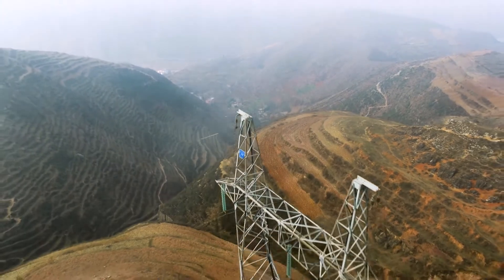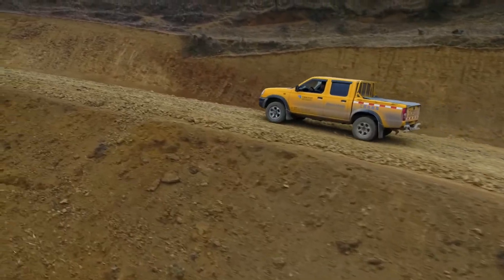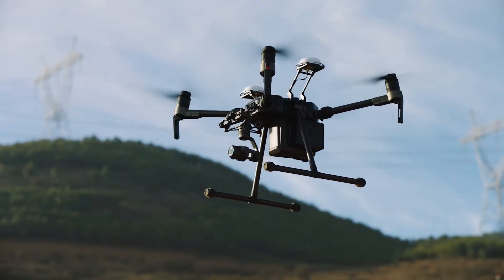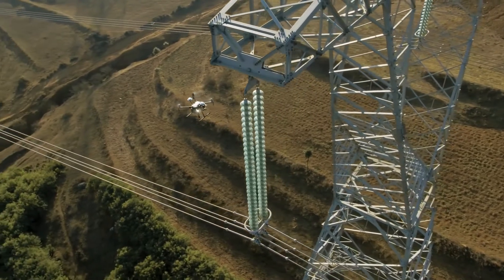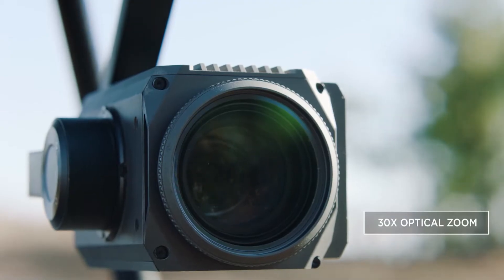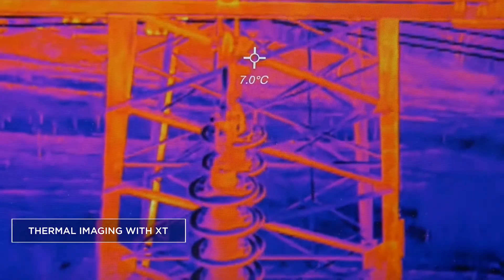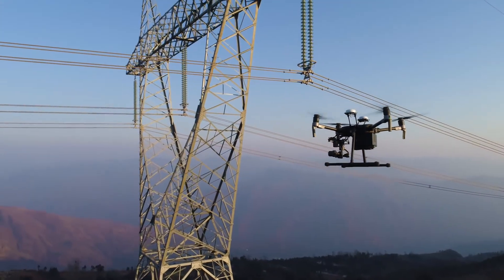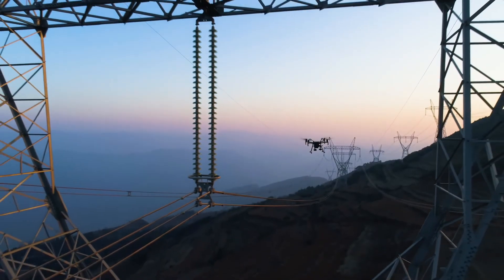DJI Matrice 200 Series (M200, M210, M210-RTK) Powerline Inspection Tool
DJI Matrice M200 SPECIFICATIONS:

AIRCRAFT
Model M200
Package Dimensions 31.1×15.4×11.4inch (790×390×290mm)
Dimensions (unfolded) 28.2×8.7×9.3 inch (716×220×236 mm)
Dimensions (folded) 34.9×34.6×14.9 inch (887×880×378 mm)
Folding Method Folded Inward
Diagonal Wheelbase 25.3 inch (643 mm)
Number of Batteries 2
Weight (TB50) Approx. 3.80 kg
Weight (TB55) Approx. 4.53 kg
Max Takeoff Weight 6.14KG
Max Payload (2 TB50) Approx.2.34kg (with two standard batteries )
Max Payload (2 TB55) Approx.1.61kg (with two standard batteries )
Hovering Accuracy (P-mode with GPS) Vertical: ±1.64 feet (0.5m) or ±0.33 feet (0.1m, Downward Vision System enabled)
Horizontal: ±4.92 feet (1.5m) or ±0.98 feet (0.3m.Downward Vision System enabled)
Max Angular Velocity Pitch: 300° /s；Yaw: 150° /s
Max Pitch Angle P Mode: 35°（Forward Vision System enabled: 25°）； A Mode: 35°；S Mode: 35°
Max Ascent Speed 16.4 ft/s (5 m/s)
Max Descent Speed Vertical: 9.8 ft/s (3 m/s)
Max Speed S Mode 23m/s P Mode 17m/s A Mode 23m/s
Max Service Ceiling Above Sea Level 1.55 mi (2500 m)
Max Wind Resistance 32.8 ft/s (10 m/s)
Max Flight Time(No Payload, with TB50) 27min
Max Flight Time(No Payload, with TB55) 38min
Max Flight Time(Full Payload, with TB50) 13min
Max Flight Time(Full Payload, with TB55) 24min
Motor Model DJI 3515
Propeller Model 1760S
Retractable Landing Gear Standard

GIMBAL INSTALLATION
Downward Gimbal Mount Supported
Upward Gimbal Mount Not Supported
Downward Dual Gimbal Not Supported

BATTERY (STANDARD)
Model TB50
Capacity 4280 mAh
Voltage 22.8V
Net Weight Approx. 520g
Storage Temperature Less than 3 months: -4° to 113° F (-20° to 45° C)
More than 3 months: 72° to 82° F (22° to 28° C)
Charging Temperature 41° to 104° F (5° to 40° C)
Max Charging Power 180 W
CHARGER

FORWARD VISION SYSTEM
Obstacle Sensing Range 2.3-98.4 feet (0.7-30 m)
FOV Horizontal 60°，Vertical 54°
Operating Environment Surfaces with clear patterns and adequate lighting ( 15 lux)

Velocity Range .32.8 ft/s (10 m/s) at the height of 6.56 feet (2 m)
Altitude Range .32.8 feet (10 m)
Operating Range .32.8 feet (10 m)
Ultrasonic Sensor Operating Range 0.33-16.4 feet (10-500 cm)
Ultrasonic Sensor Operating Environment Non-absorbing material, rigid surface (thick indoor carpeting will reduce performance)